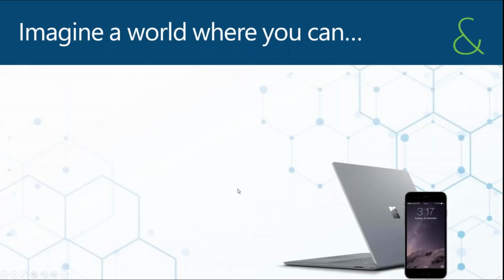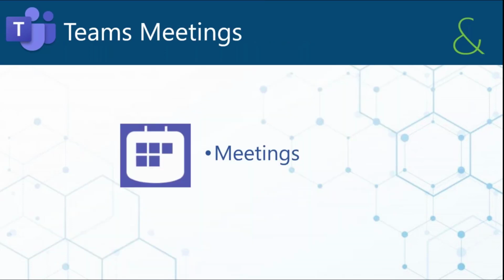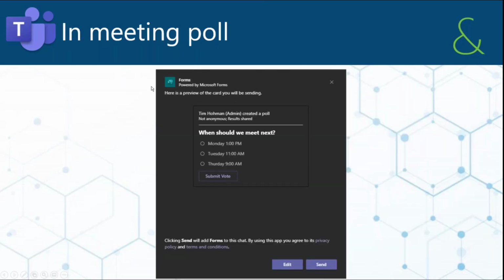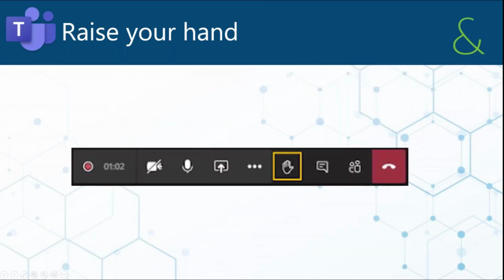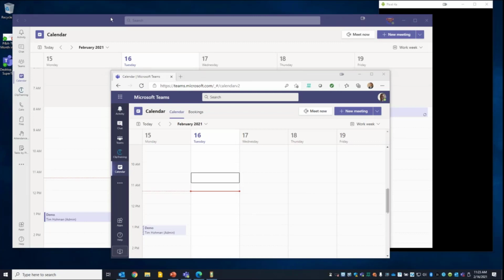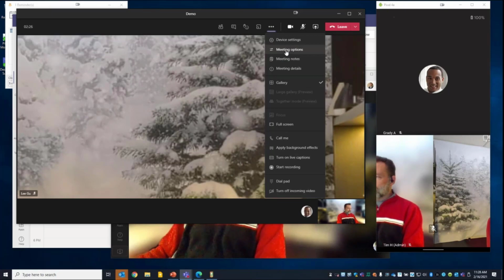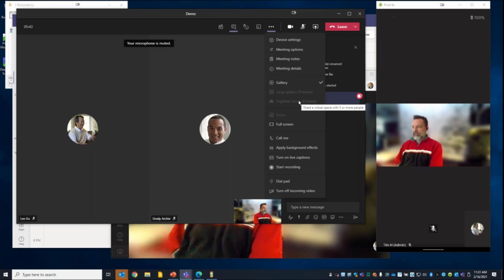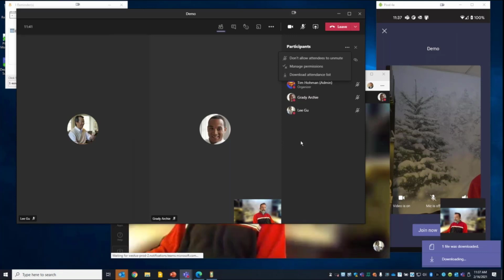TMIT Feb 2021 FULL